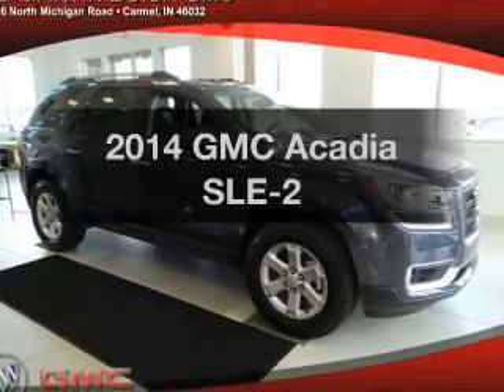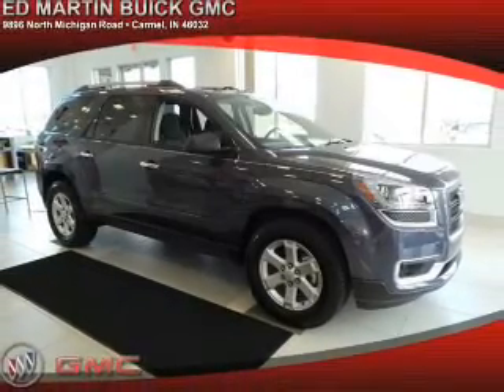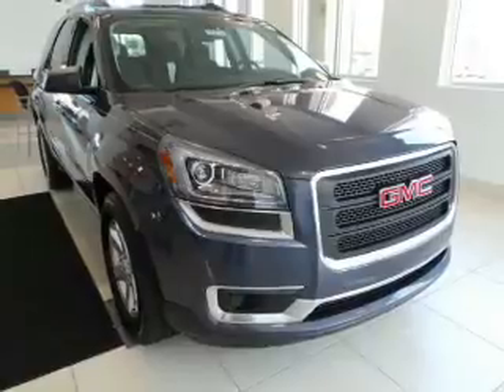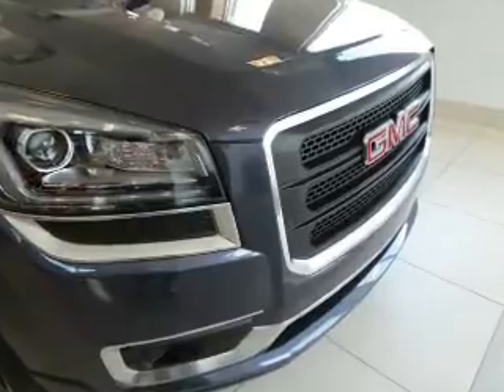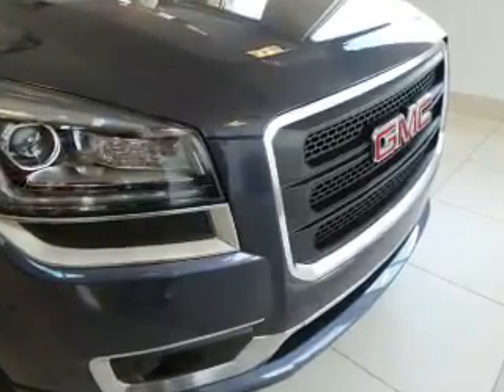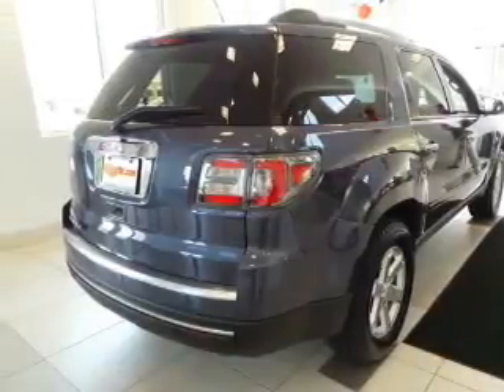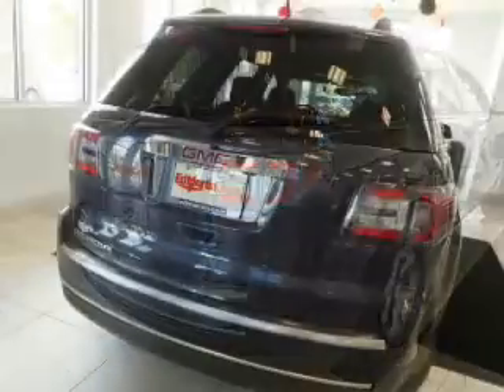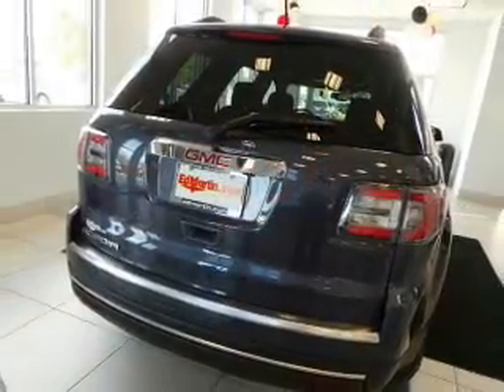2014 GMC Acadia - Carmel IN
Year: 2014
Make: GMC
Model: Acadia
Trim: SLE-2
Engine: 3.6 liter 6 cylinder 24 valve GDI DOHC
Transmission: 6-Speed Automatic
Color: Atlantis Blue Metallic
Mileage: 10
Address:
9896 N Michigan Rd